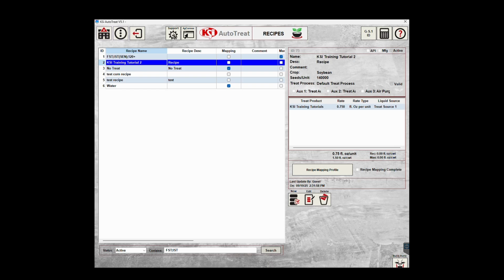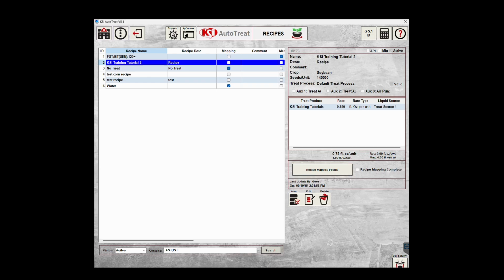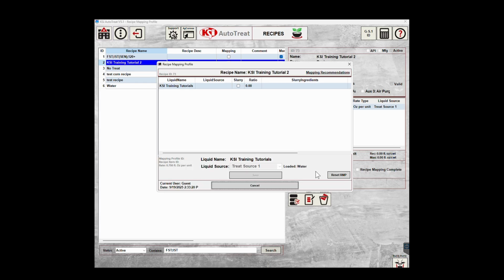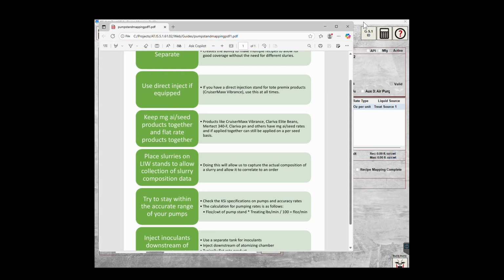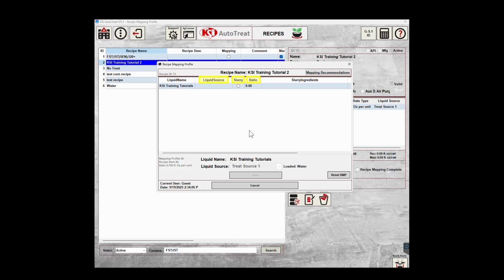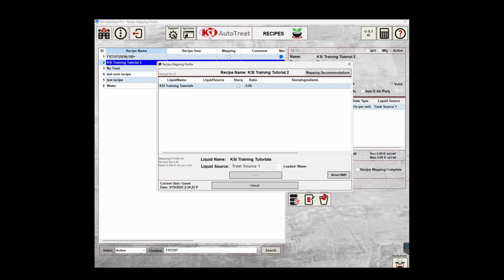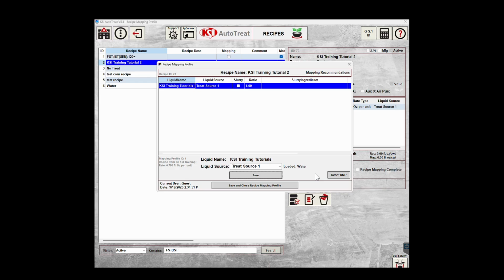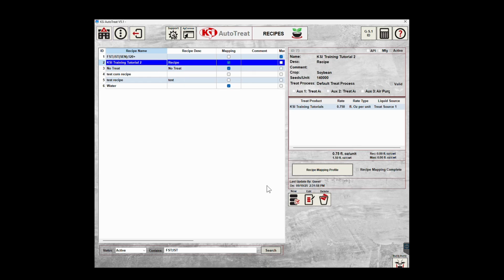KSI AutoTreat V5.1 - Create Recipe Mapping Profile